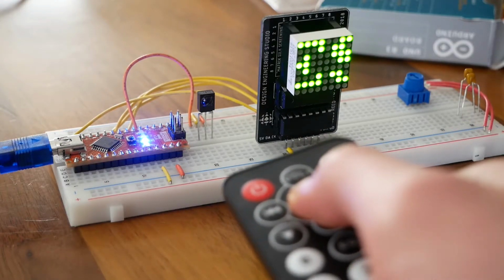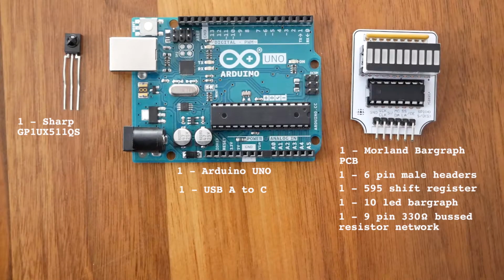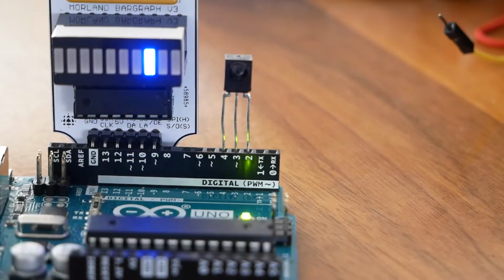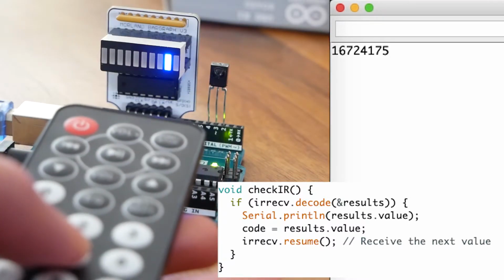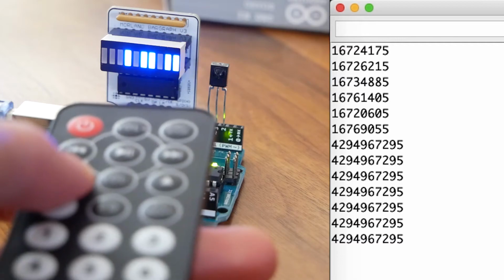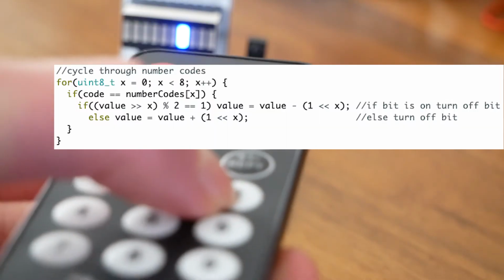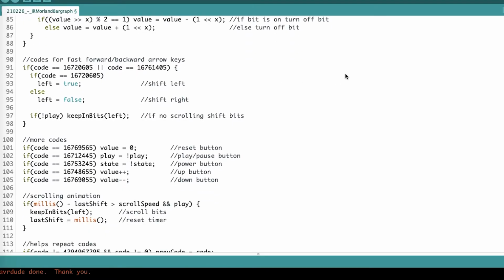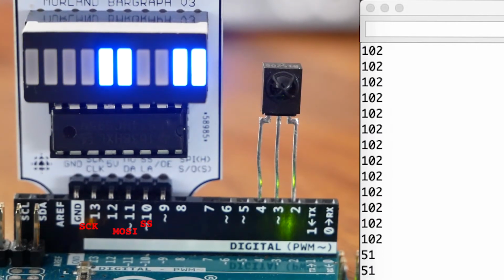Exploring Wireless Infrared Communication